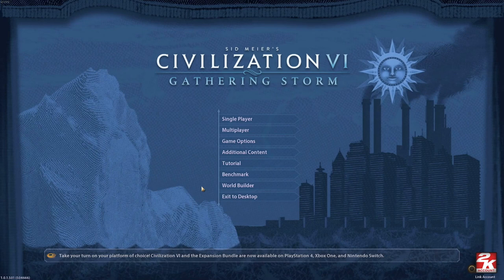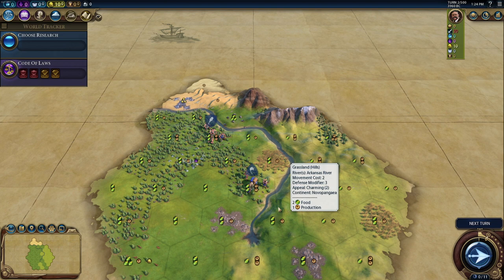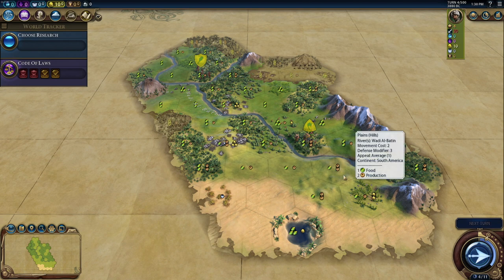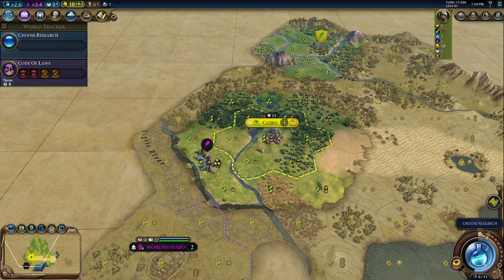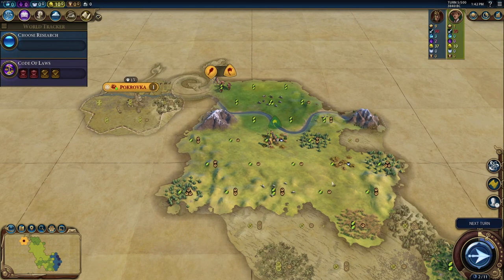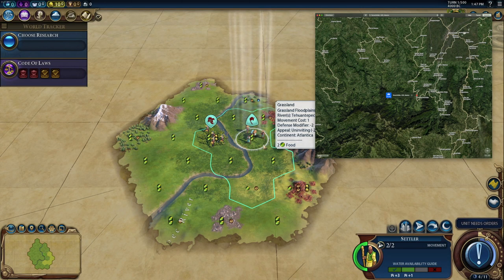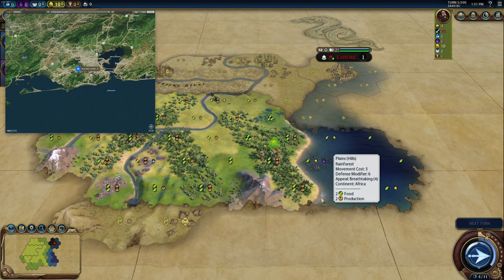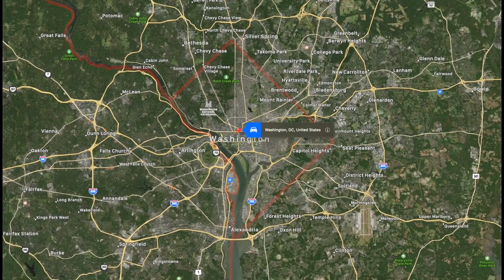Civ VI City Site Selection Challenge!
This is the first ever Civ VI city site selection challenge! Can you find a city site in Civ VI that mirrors the actual city site? Have you considered plains versus hills versus desert? What about rivers and floodplains?

Take a look at these six civilizations and cities:
America/Washington DC
Arabia/Cairo
Australia/Canberra
Aztec/Tenochtitlan
Brazil/Rio de Janeiro

Can you do better? What about the rest of the civilizations and initial cities?